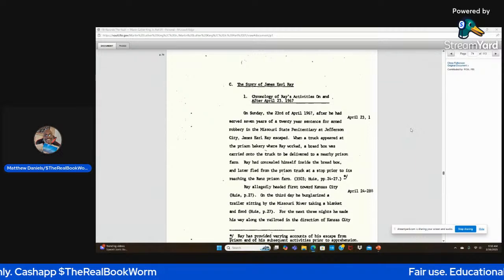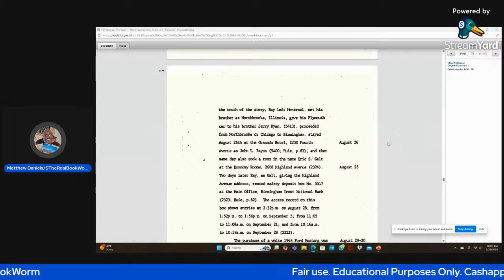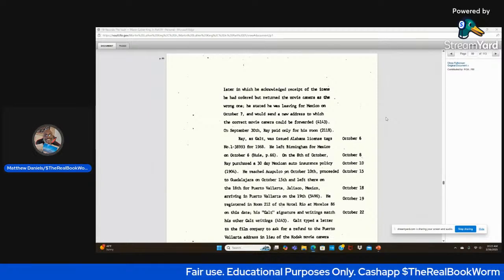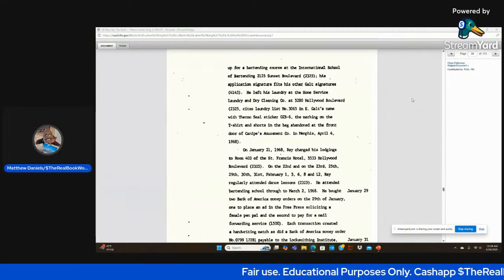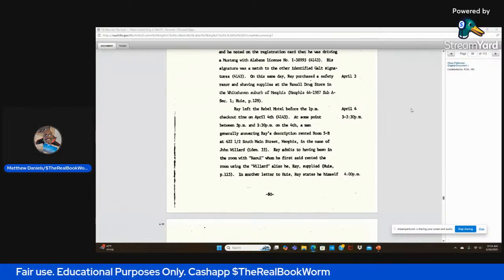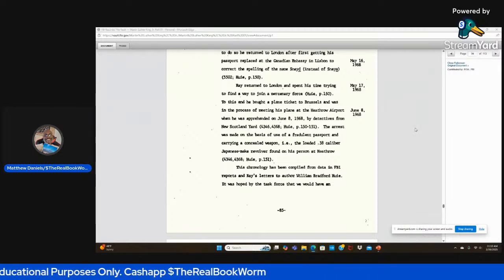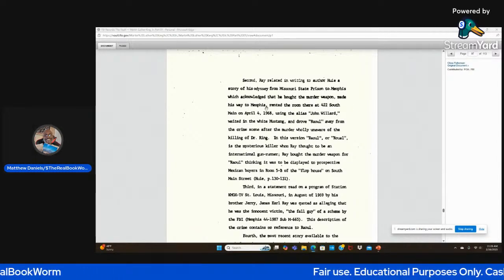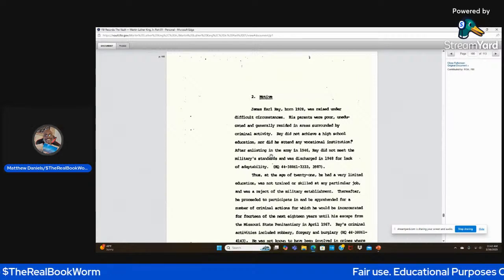Declassified Dr. king Assassination Files Part 4. James Earl Ray